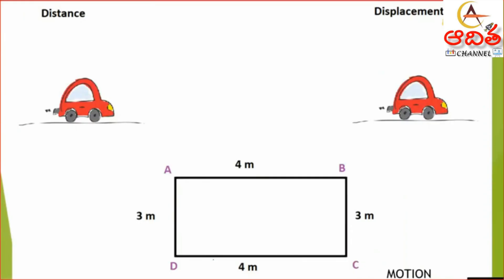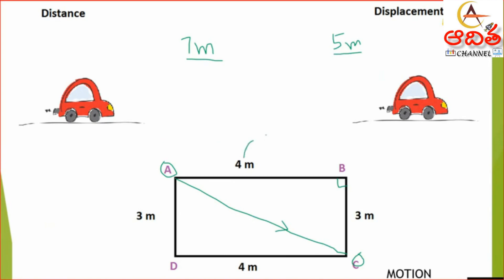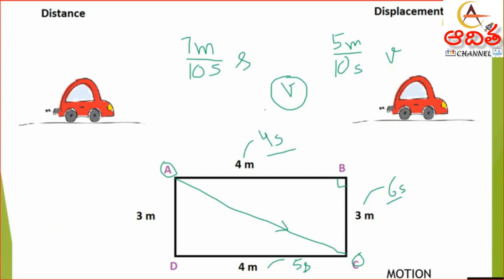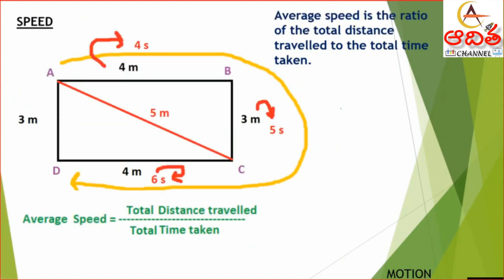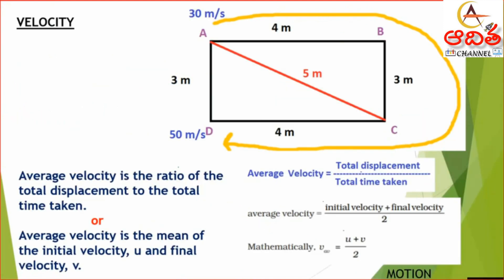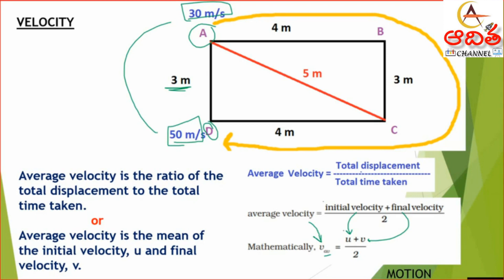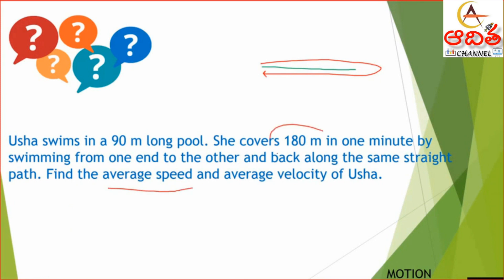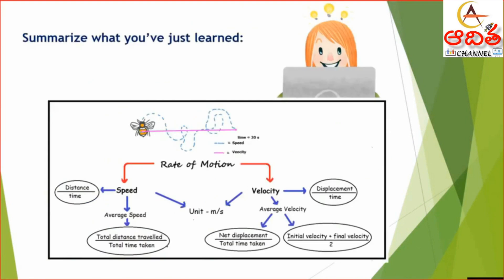IX EM: అద్భుతంగా speed and velocity మీ కోసం (CH - 2 :MOTION)(వడి మరియు వేగం)